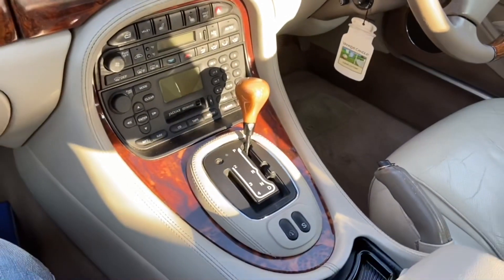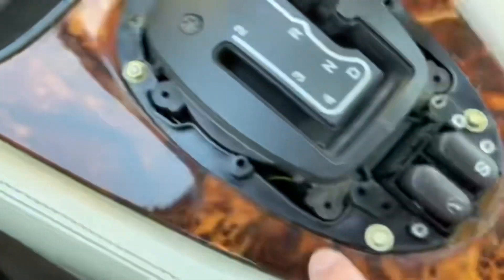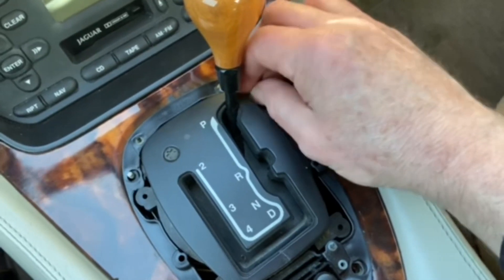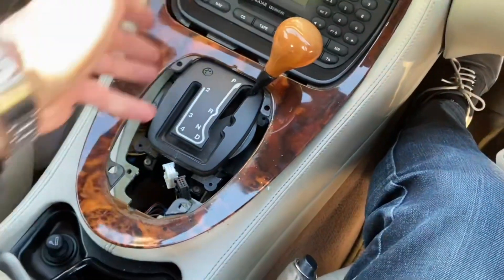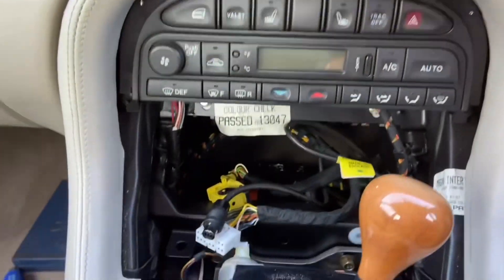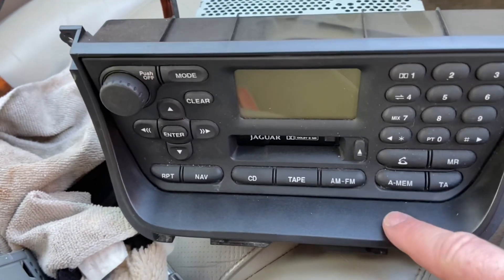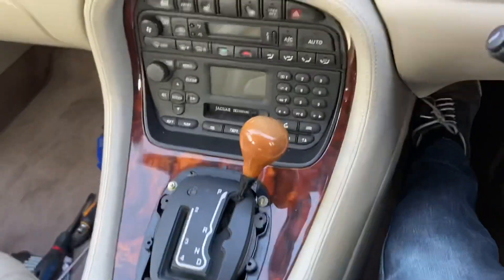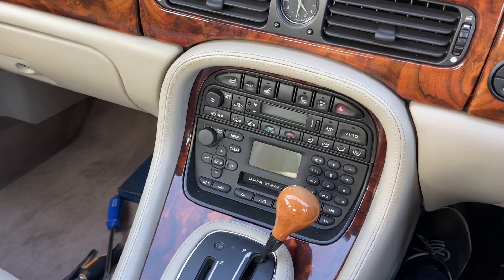How to replace the radio on a Jaguar XJR 308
Check out this video for further information on how to replace the radio on a 2002 Jaguar XJR 308.